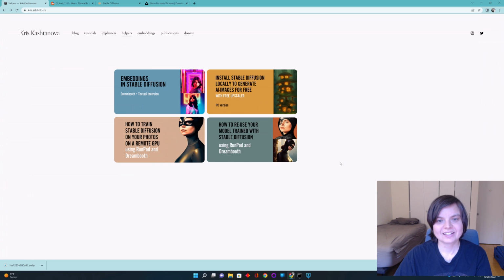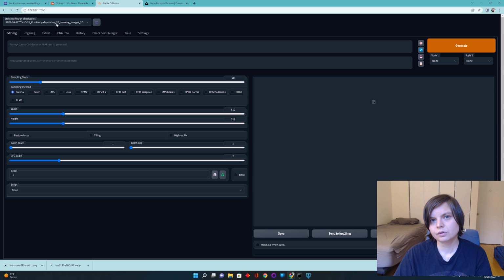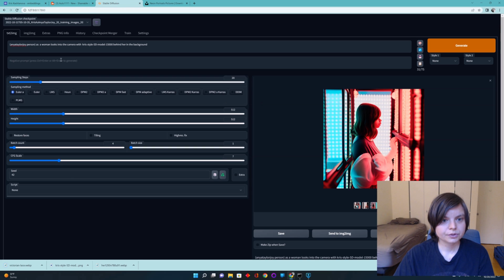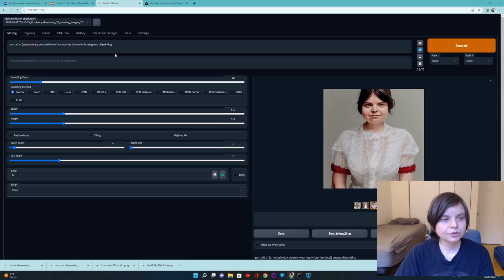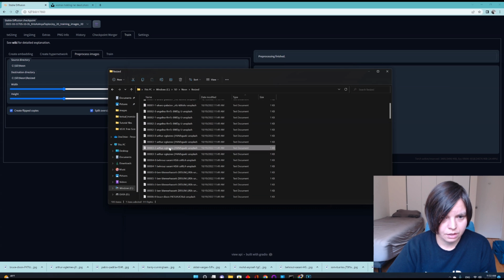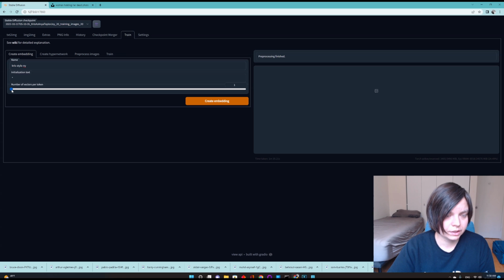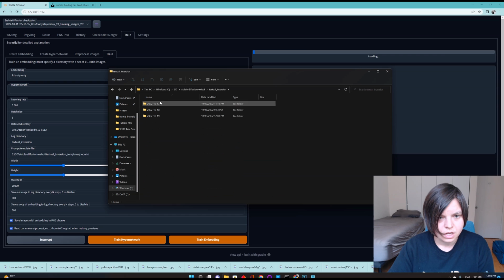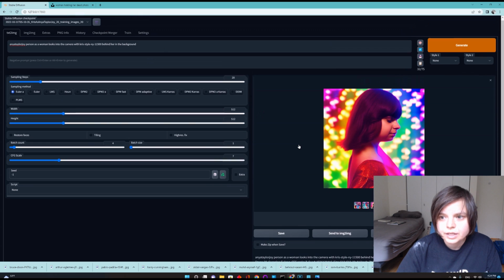Embeddings in Stable Diffusion (locally)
A tutorial explains how to use embeddings in Stable Diffusion installed locally.